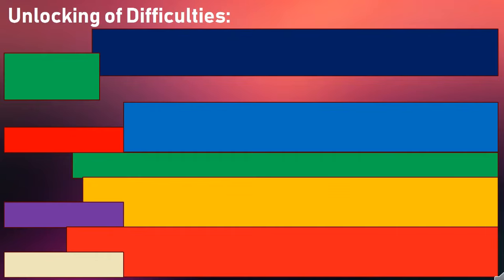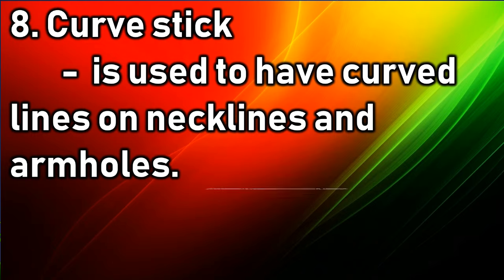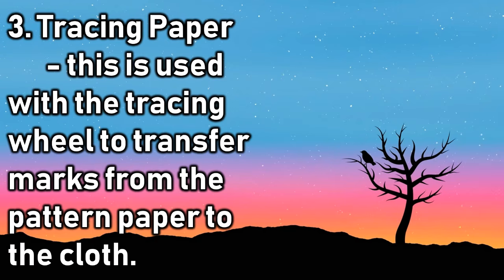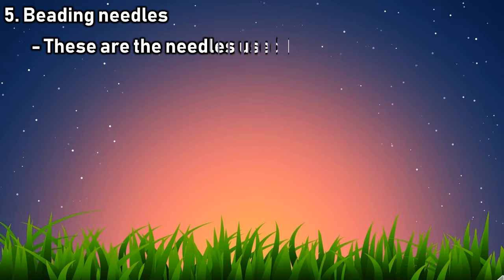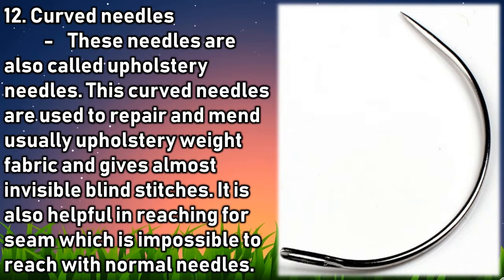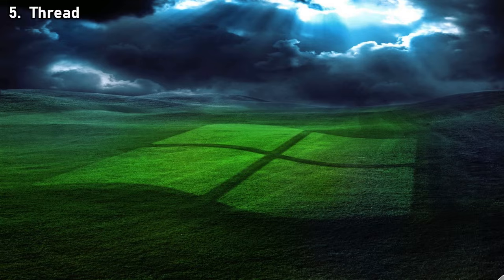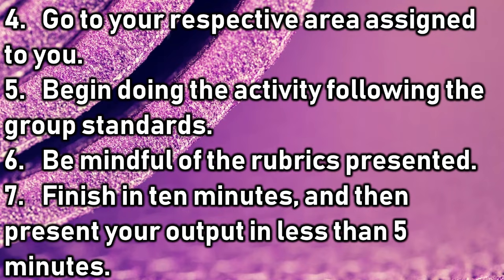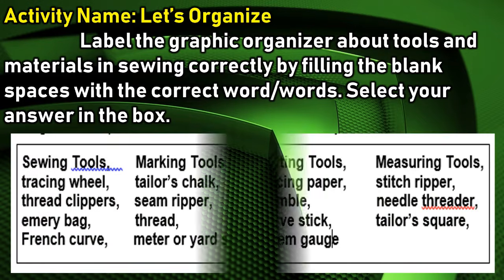TLE 6 - Tools and Materials in Sewing (COT format with Differentiated Activities)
Home Economics: Tools and Materials in Sewing lesson video with differentiated activities for COT observation. It's a play and pause hassle-free instructional material with voice-over and complete DLP parts made for your convenience. Class observation won't be difficult any longer, just download the video for free. Thanks.